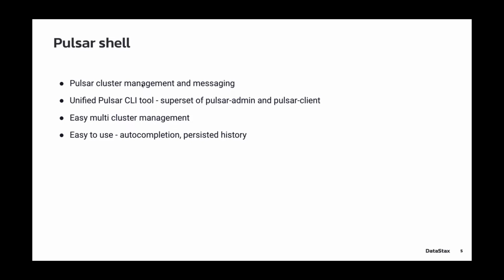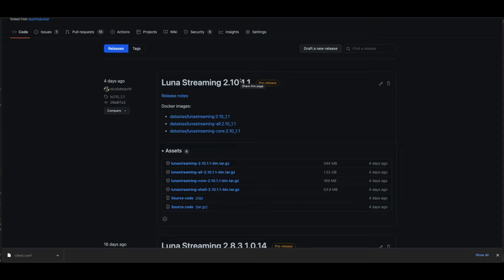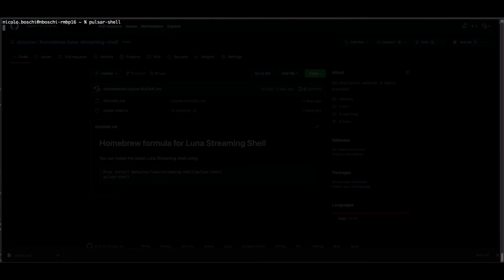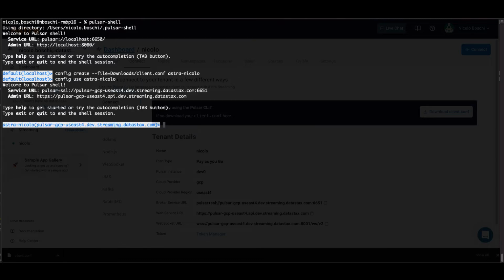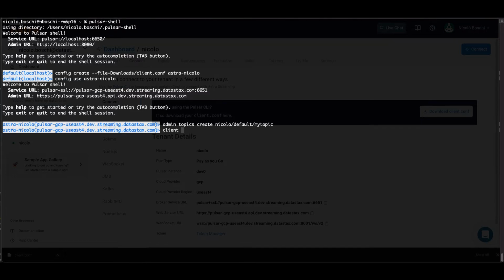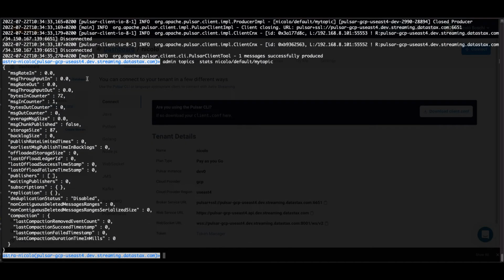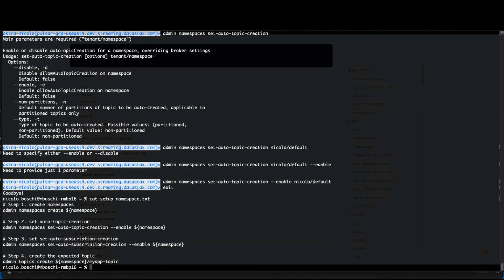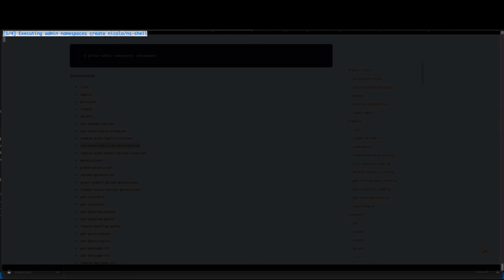5 Minutes About Pulsar | Pulsar Shell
In this video, we’ll provide a review of the Apache Pulsar shell project. Get started with Pulsar today on DataStax Astra Streaming

As the Pulsar project grows, so does its need for improved management. Each of the CLIs serves a valuable purpose, but wouldn’t it be nice to consolidate them into one shell?

Do you have any questions, tips, or ideas about the Pulsar shell?